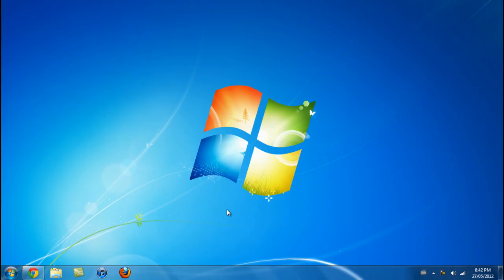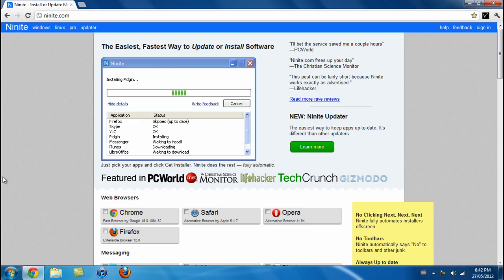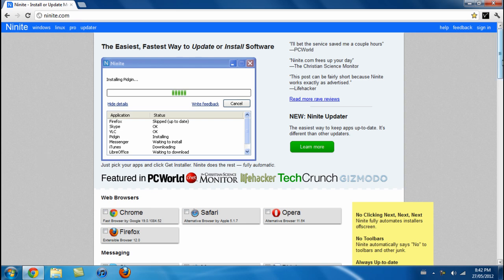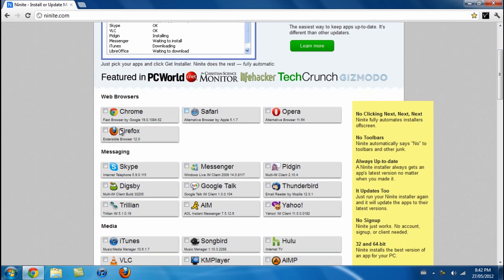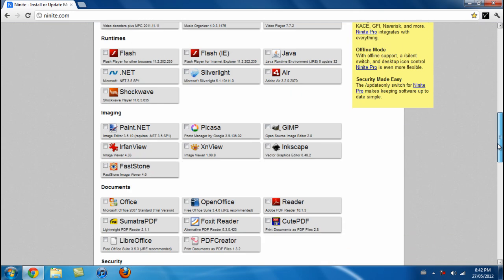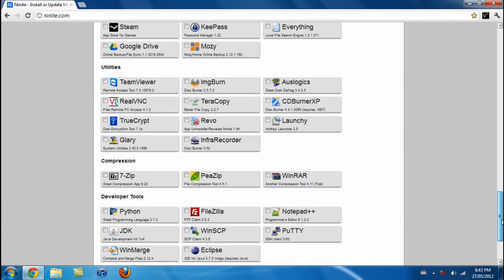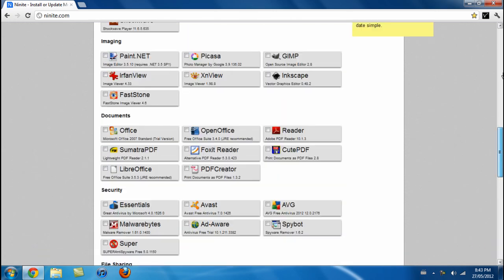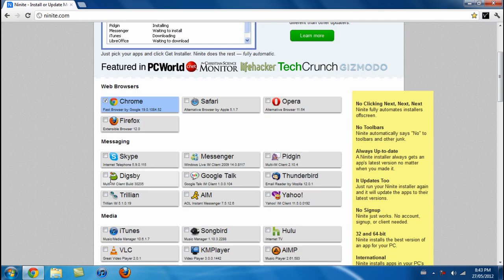How To Install Multiple Apps At Once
Ninite.com